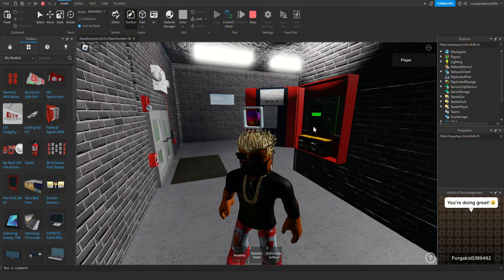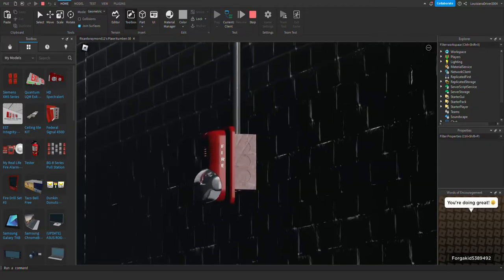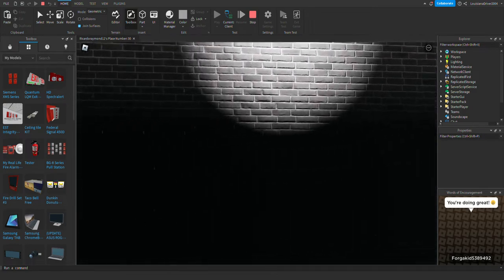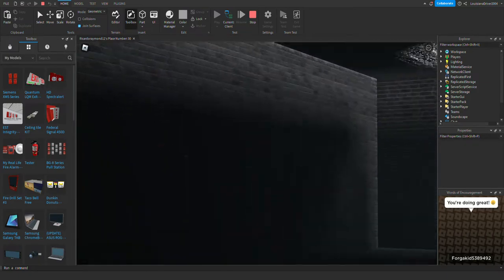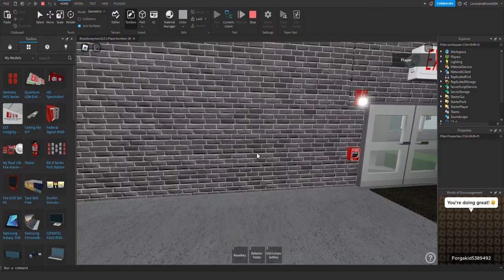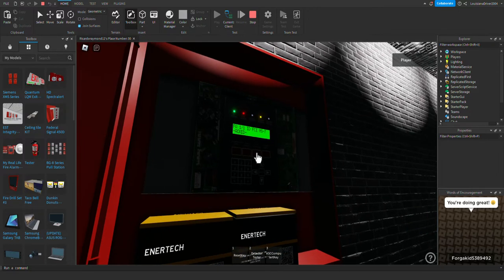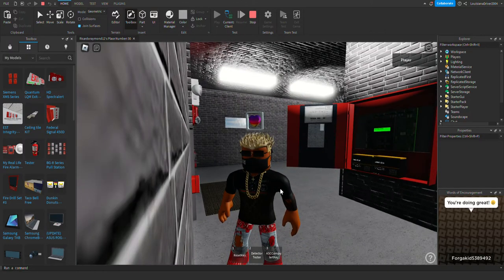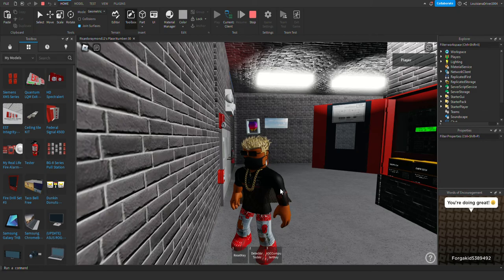Roblox Fire Alarm Inspection #58 (3K Htz Tone)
This is a test of some System Sensor Classic set to 3k htz tone. Shoutout to Sharie111 for also making this alarm pack as well.